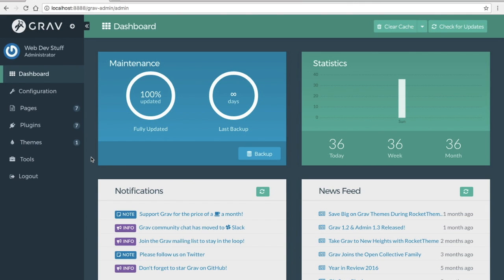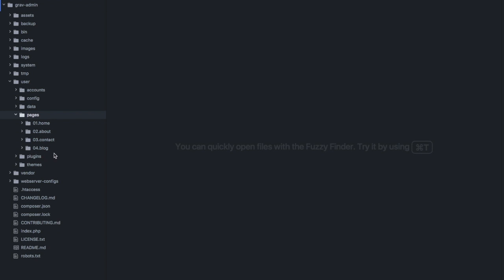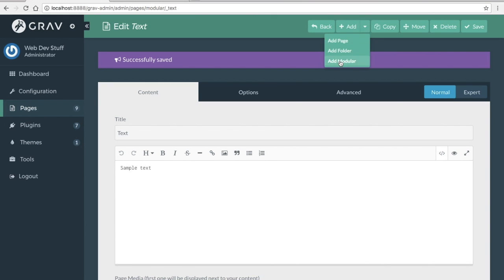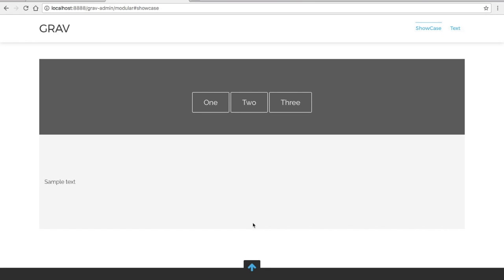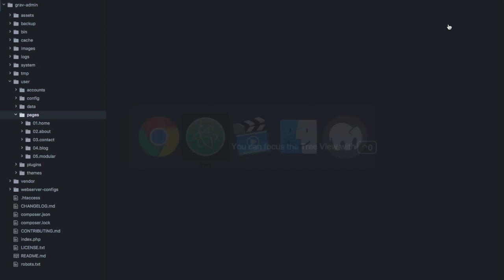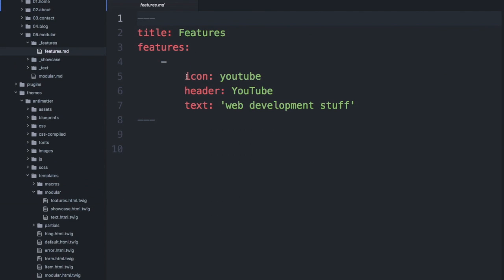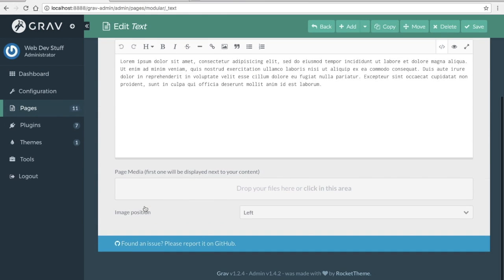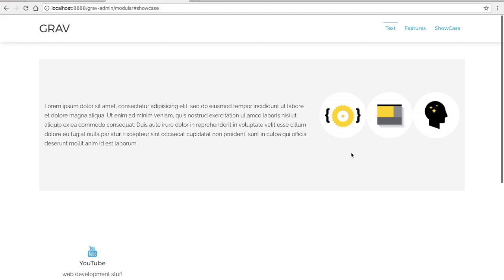Grav CMS creating a modular page